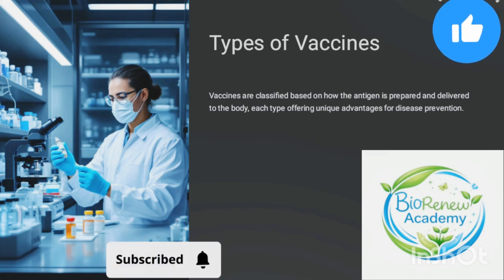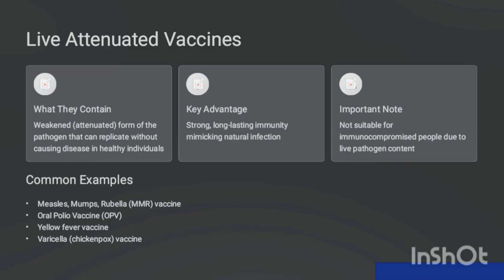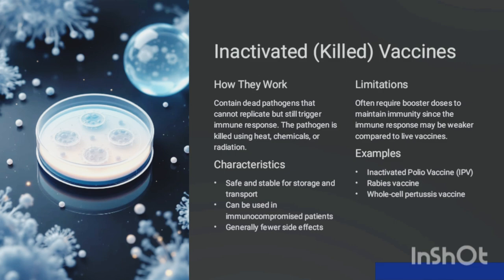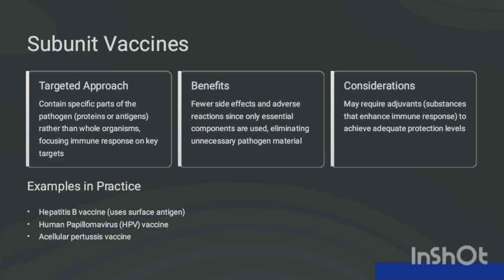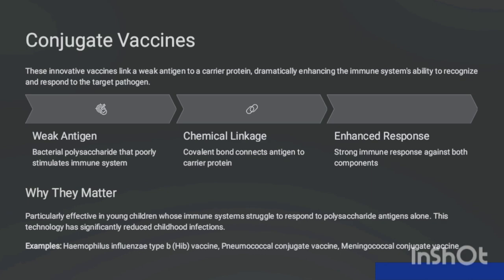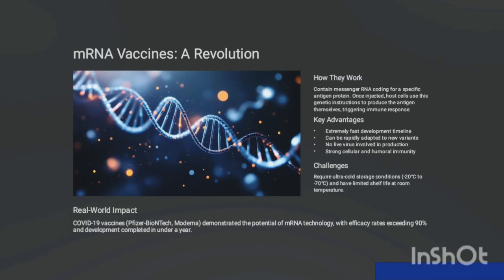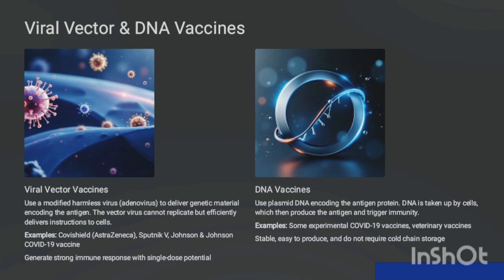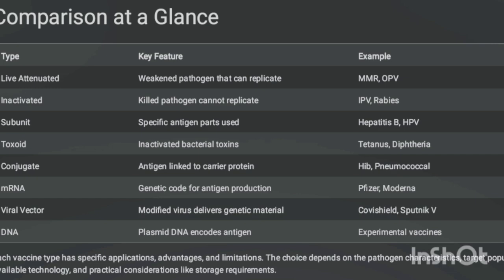Type of vacancies vaccination Msc biotechnology